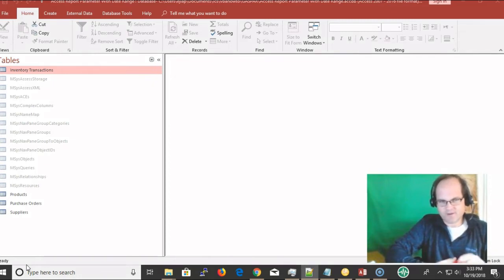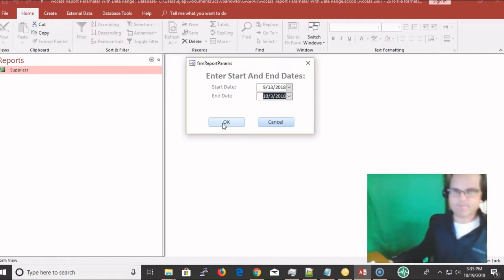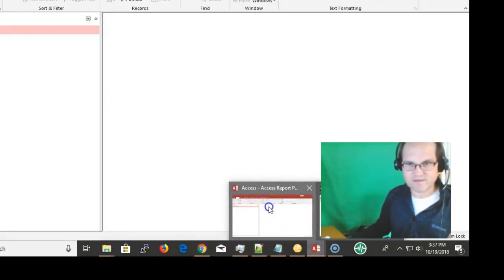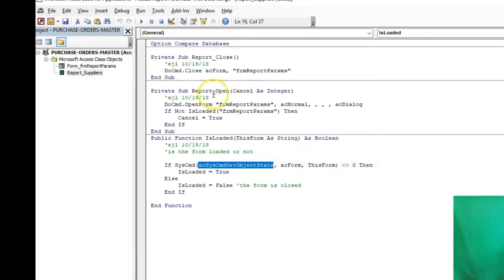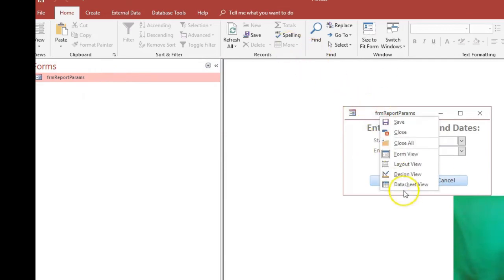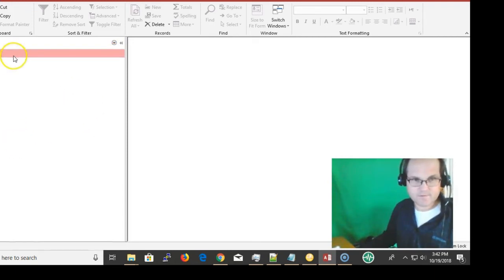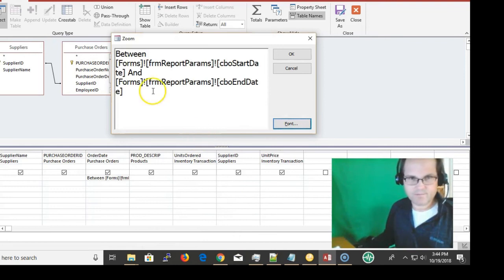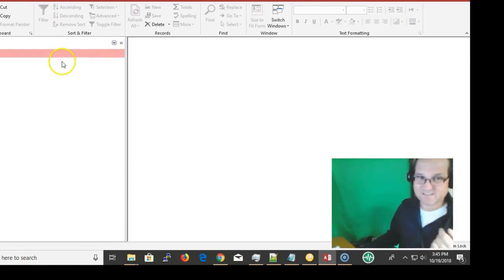Access report parameter with date range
In this video I will show you how to make a form to set a date range
for your Access report.